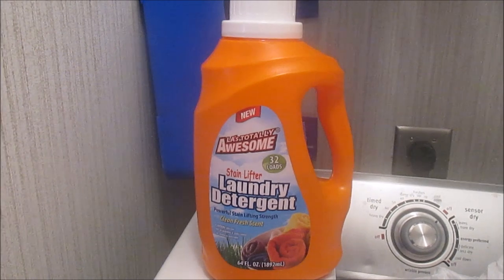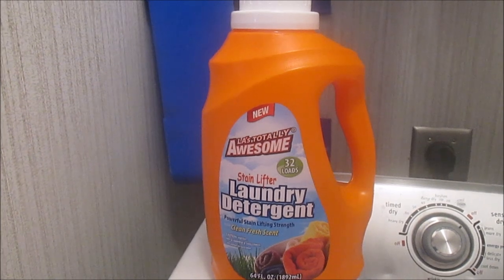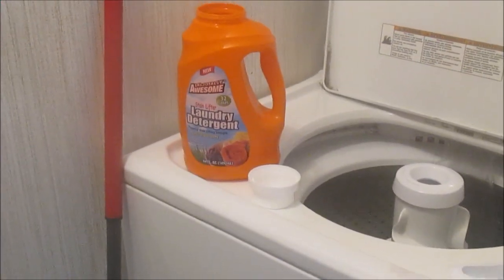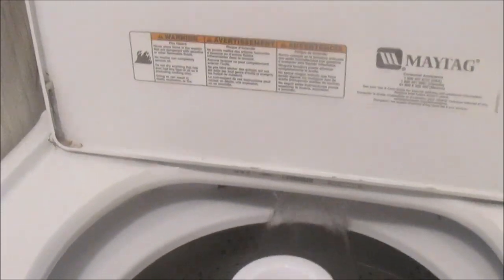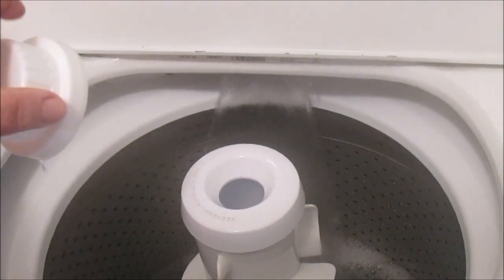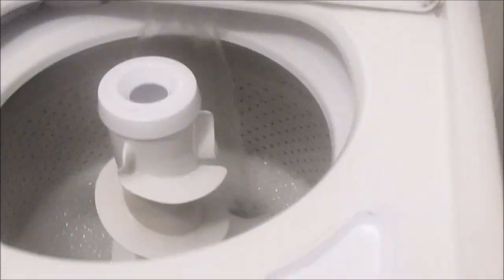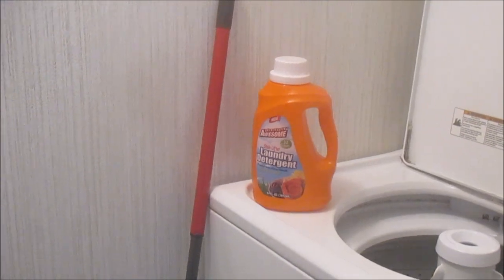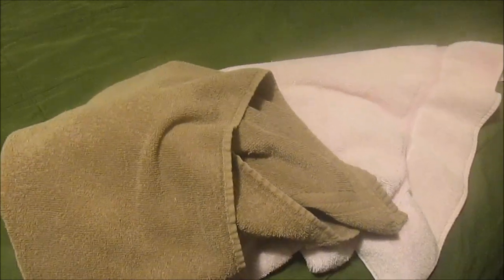Dollar Tree Review ( LA Totally Awesome Laundry Detergent)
Watch here to see my Review on this Detergent I bought for a dollar!